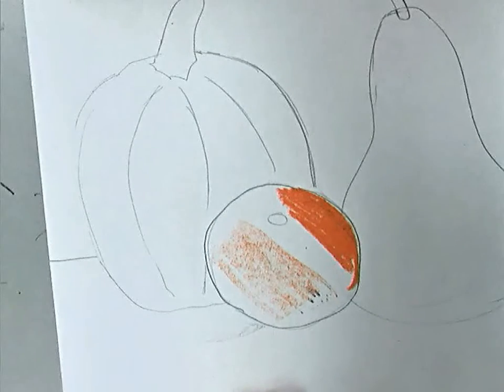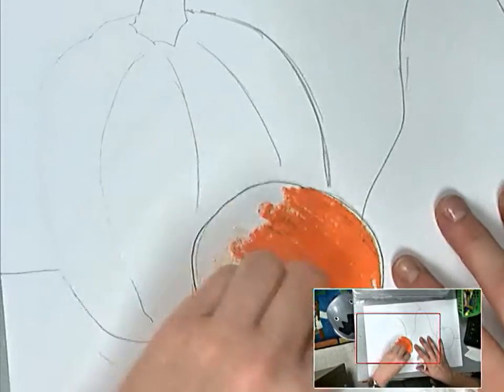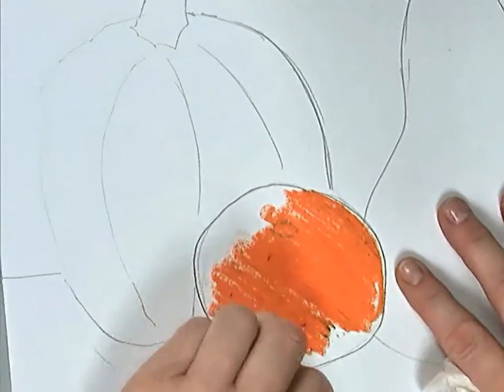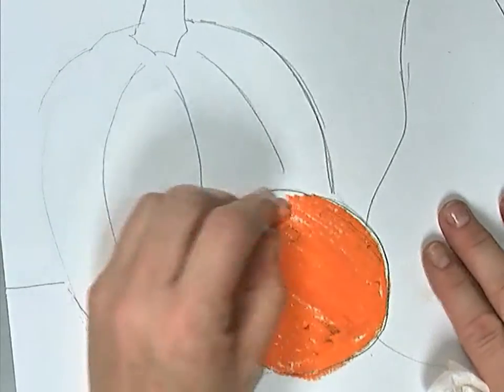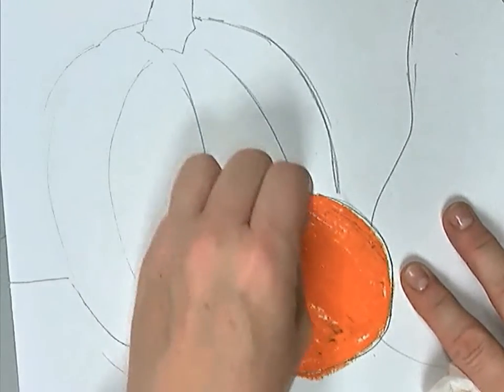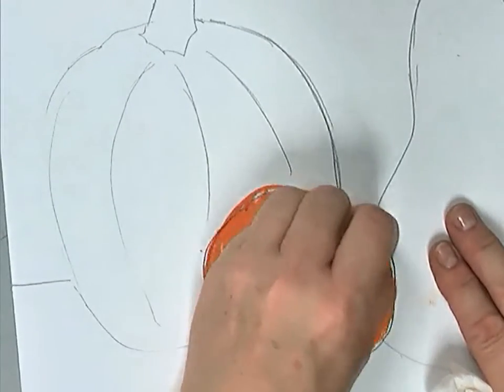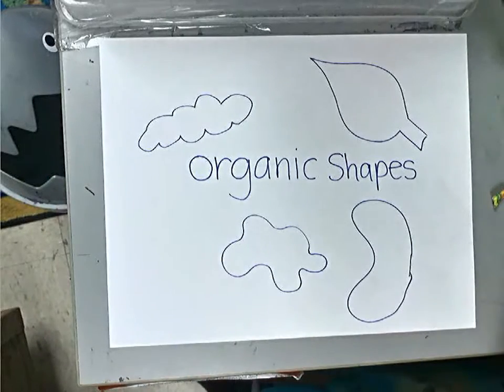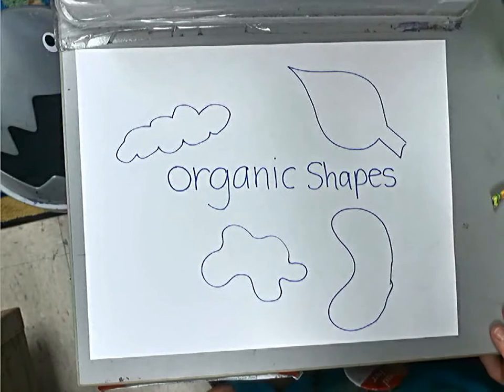4th grade organic SHAPES Fall Still Life with oil pastels